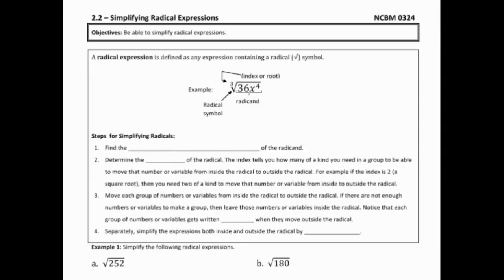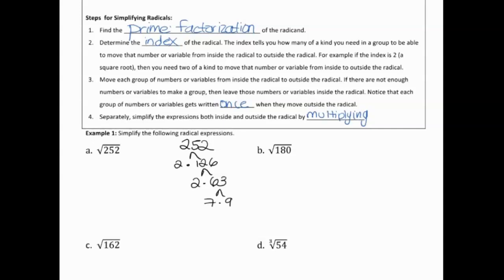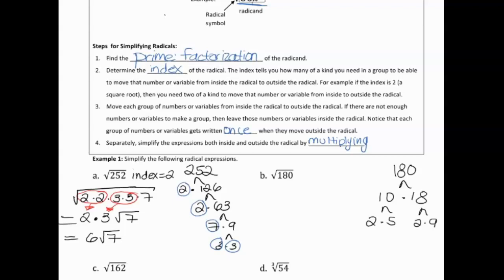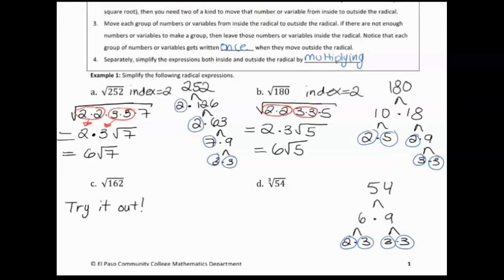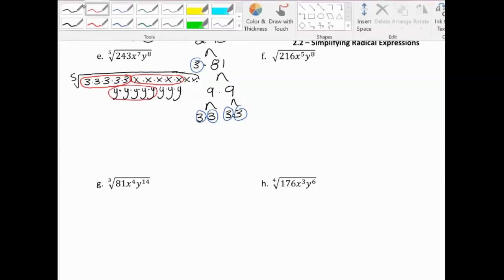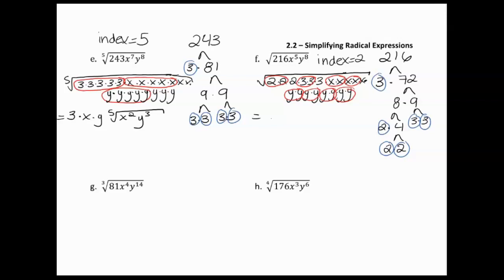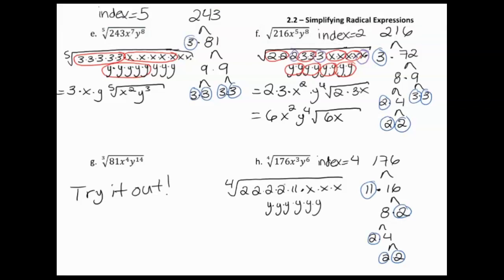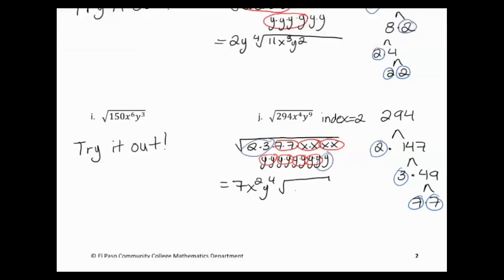NCBM_0324_Section_2.2